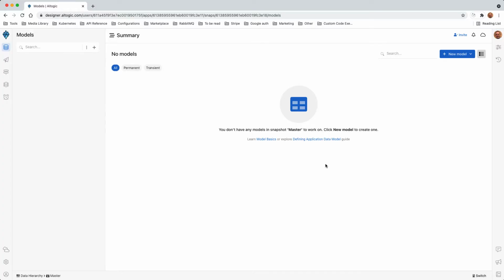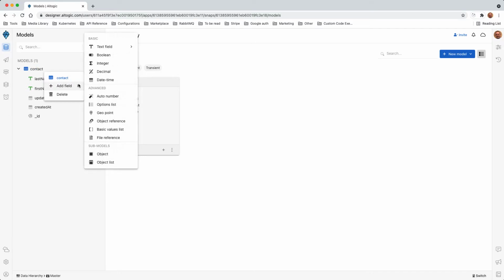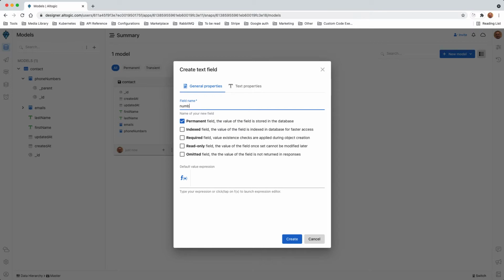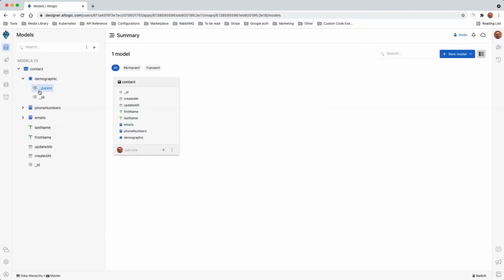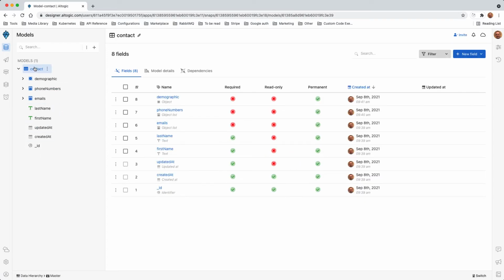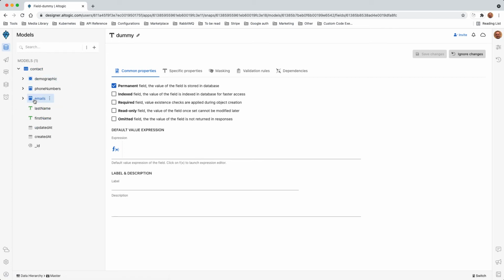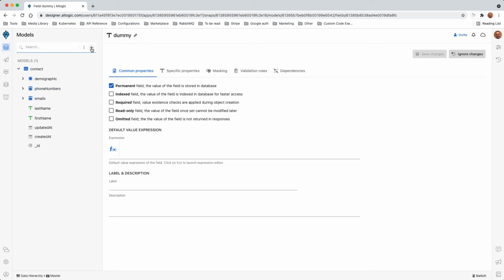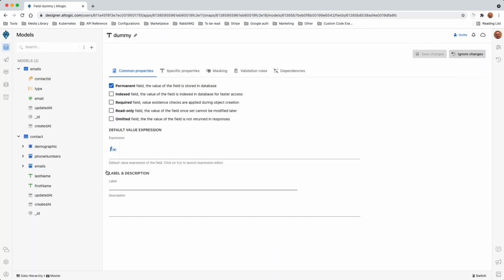Data Hierarchies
In this video, we discuss how to build data hierarchies in Altogic and when to create a new sub-object vs. a new top-level model.